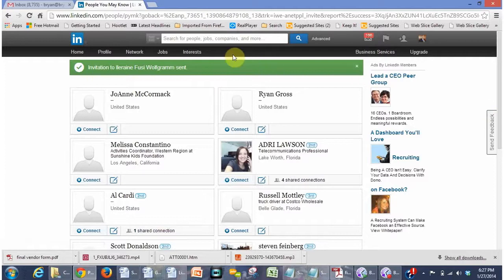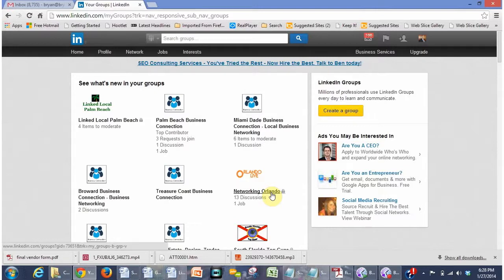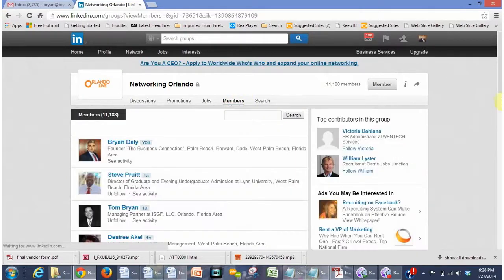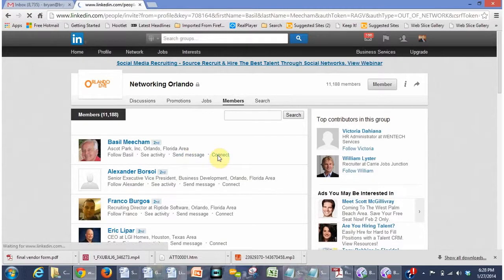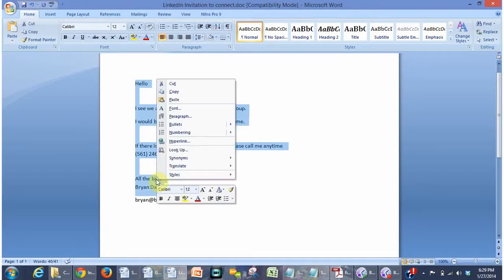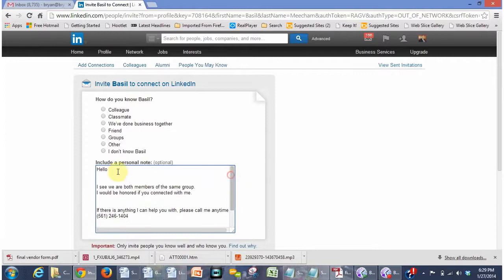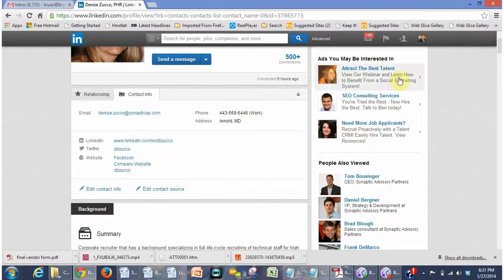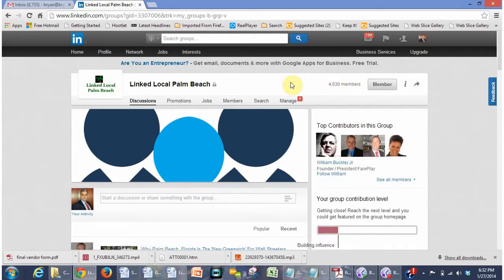How LinkedIn business | LinkedIn showcase page| LinkedIn business cost | premium business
HI Guys
this video is about LinkedIn